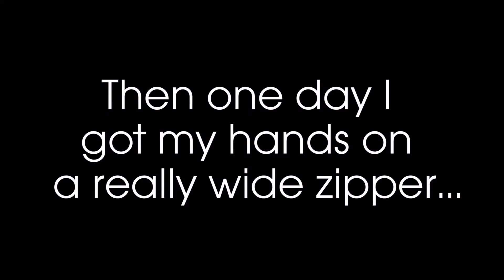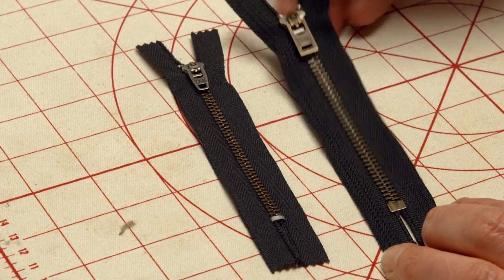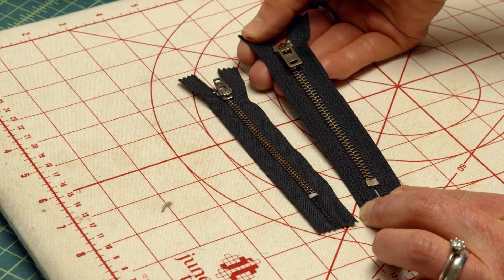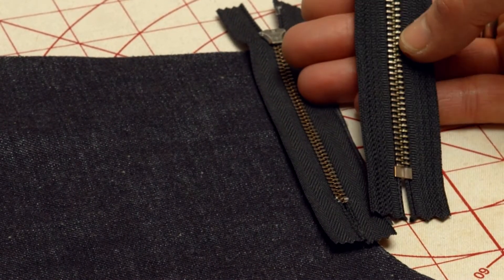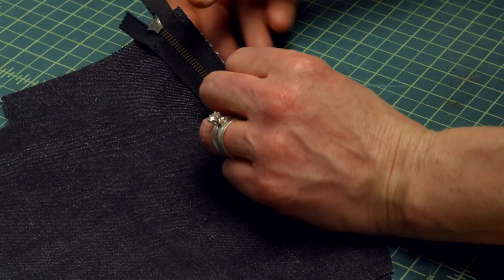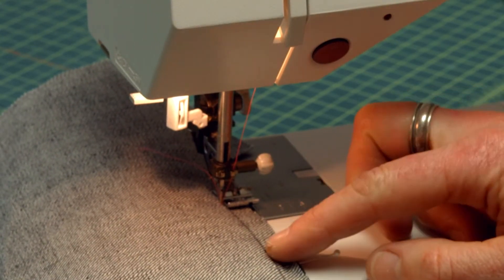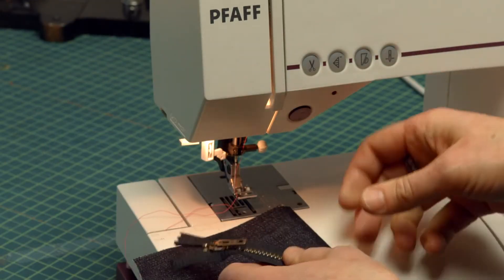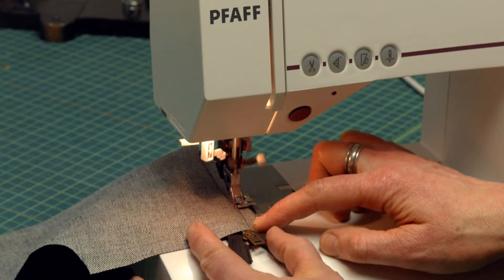Using a Wider 5.0 Jean Zipper to Make it Easier to Sew a Front Fly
Check out this zipper tutorial from j stern designs.  See why using a zipper with a wider zipper tape makes it easier to insert a jean zipper into a front fly when you're using a 3/8" wide zipper seam allowance.
0:00 Introduction
1:04 It made my regular jean zipper look like it needed a hamburger :
1:39 YKK Jean Zipper 5 width
1:55 Let's take a look at the two zippers
3:29 I'm going to draw the stitching line right along the zipper seam allowance
4:10 Let's start with the 4.5 wide zipper
4:40 Sew the zipper using a 3/8 seam allowance
5:33 If you're working with a zipper that's the exact length...
5:38 Stop stitching before you get to the top and unzip the pull to get it out of the way
6:12 Now let's stitch. the wider zipper
7:13 Let's compare the results
7:43 If there was more space between the denim and the zipper teeth...
7:48 The zipper teeth would be farther from the edge of the overlap when the fly is zipped up

0:00 Introduction
1:04 It made my regular jean zipper look like it needed a hamburger :
1:39 YKK Jean Zipper 5 width
1:55 Let's take a look at the two zippers
3:29 I'm going to draw the stitching line right along the zipper seam allowance
4:10 Let's start with the 4.5 wide zipper
4:40 Sew the zipper using a 3/8 seam allowance
5:33 If you're working with a zipper that's the exact length...
5:38 Stop stitching before you get to the top and unzip the pull to get it out of the way
6:12 Now let's stitch. the wider zipper
7:13 Let's compare the results
7:43 If there was more space between the denim and the zipper teeth...
7:48 The zipper teeth would be farther from the edge of the overlap when the fly is zipped up
8:11 Plus the zipper teeth are farther from the overlapped edge when the fly is zipped up...
8:36 Here's a look at the two zippers side-by-side